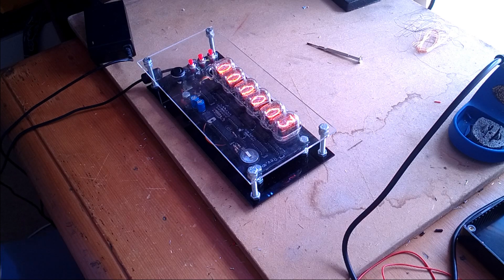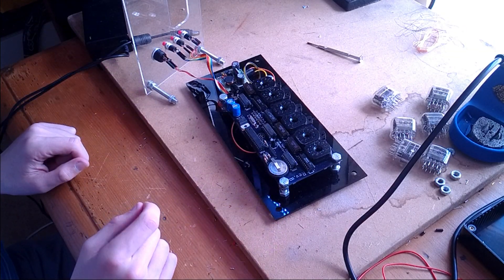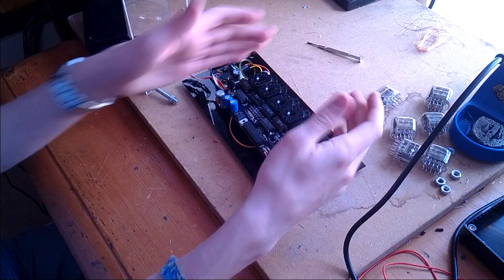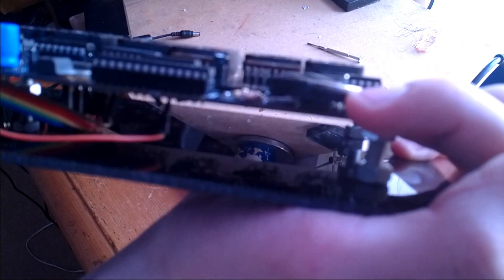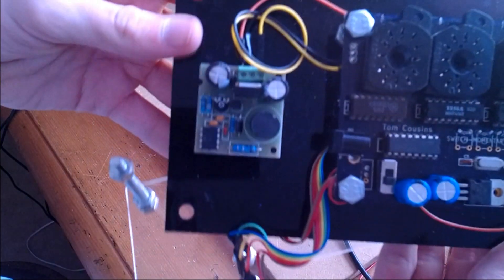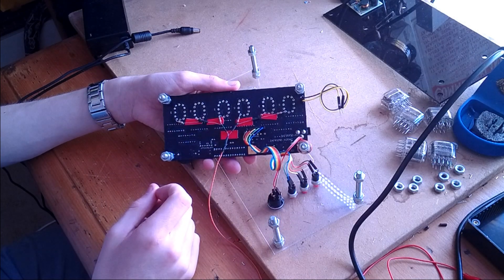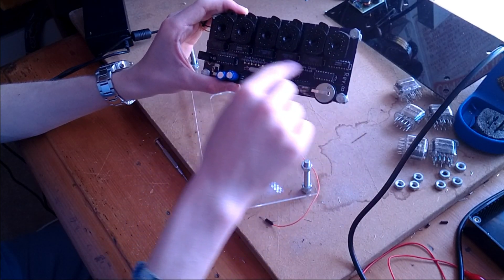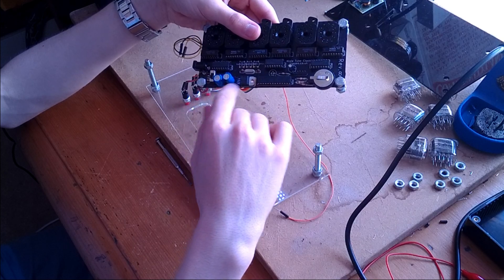Nixie Tube Clock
So I built myself a nixie tube clock, and this is the explanation of how it all works!